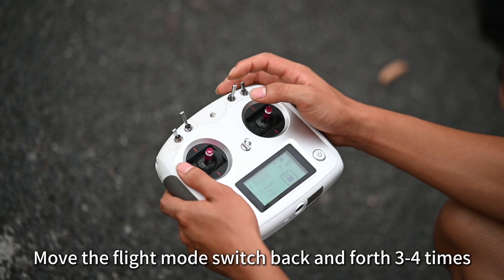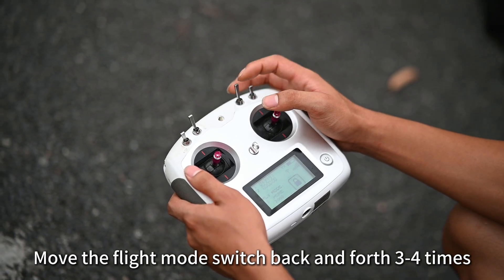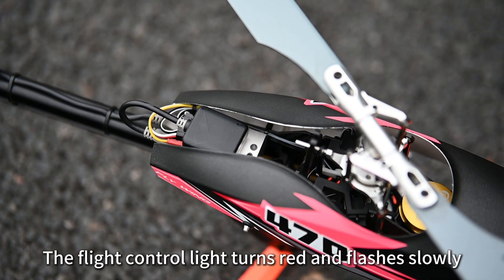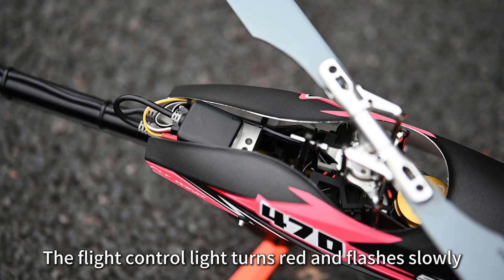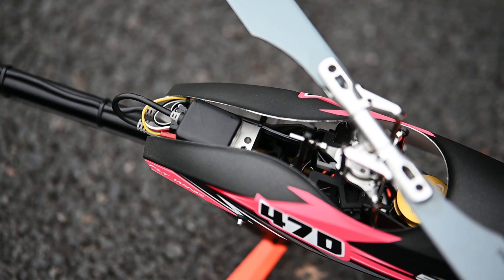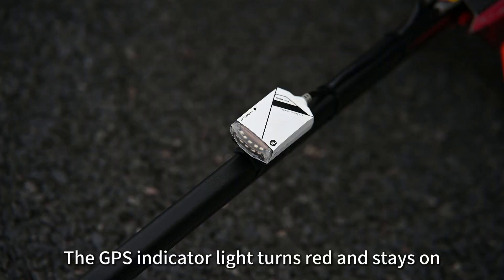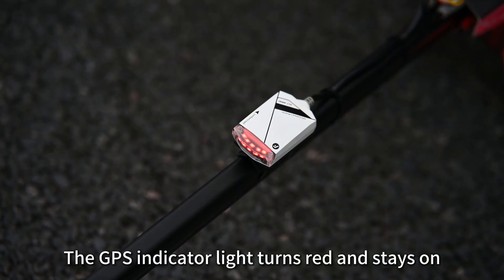H2 Flight Controller Compass Calibration Tutorial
You can learn about H2 Flight Control Compass Calibration through the tutorial~